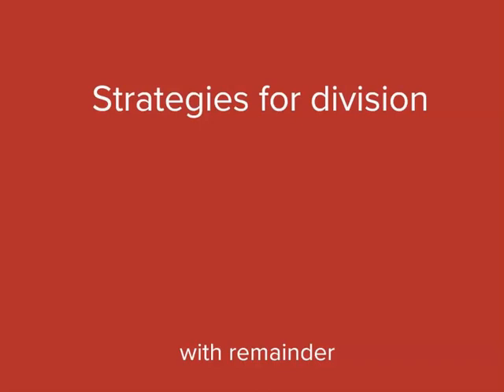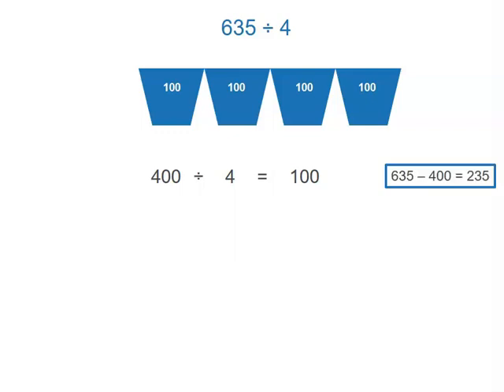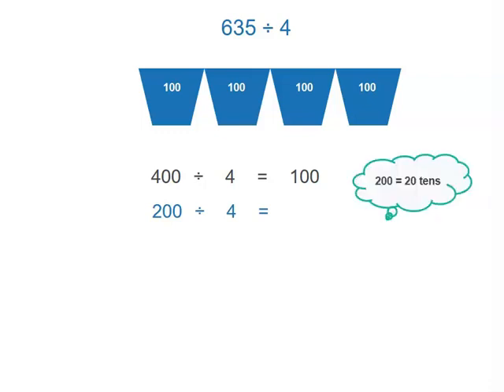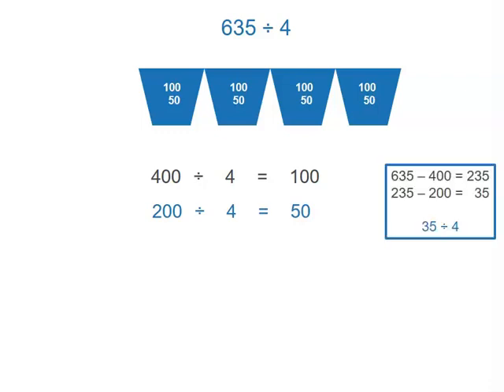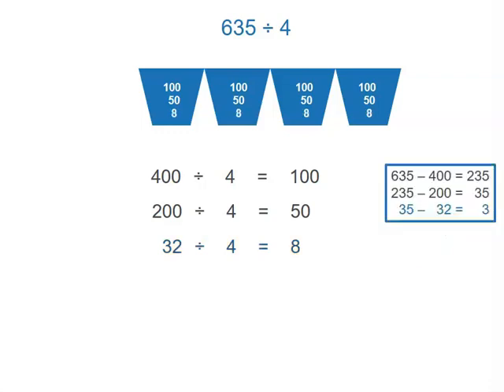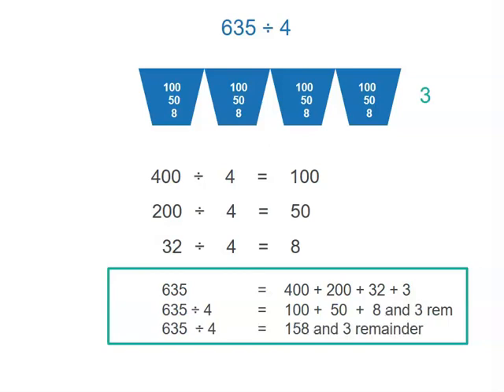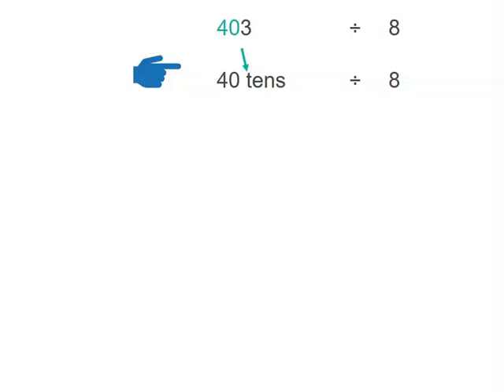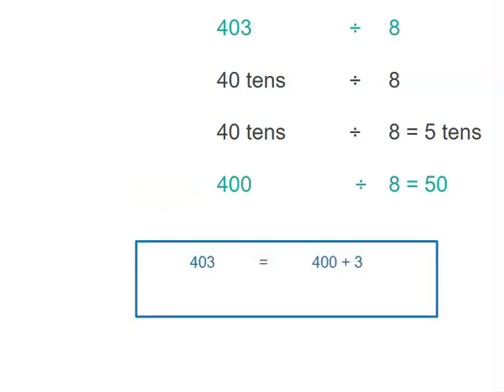Division with remainders using partitioning | Multiplication and Division | Year 5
This video looks at how to divide a 3 digit number using partitioning for numbers where there is a remainder